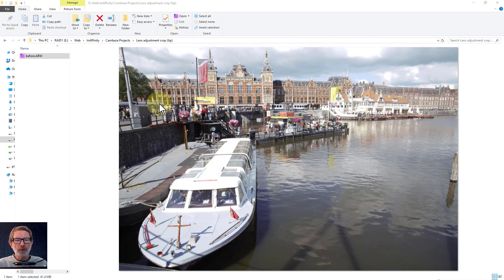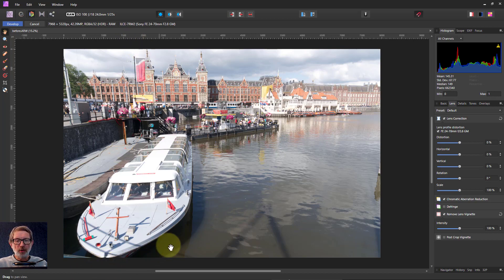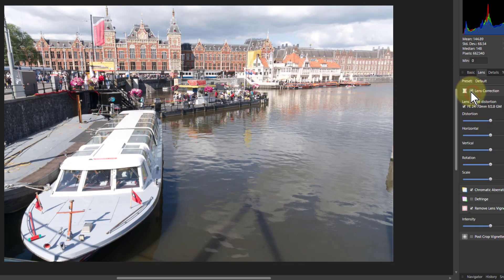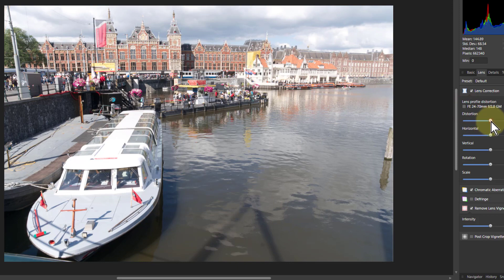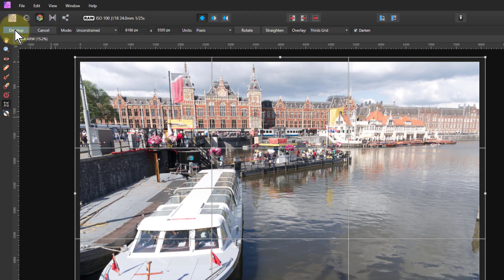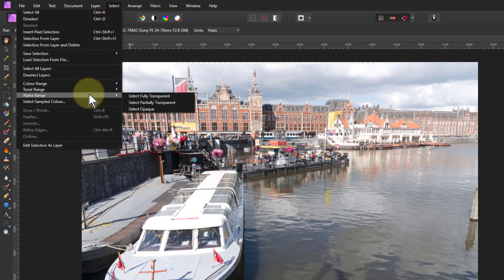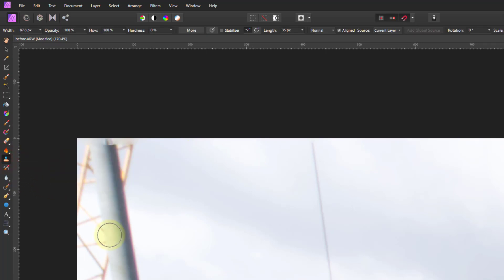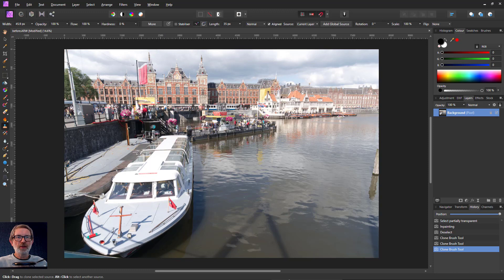Tip: Fixing Lens Distortion Auto-Cropping in Affinity Photo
If configured to do so, Affinity Photo will automatically correct lens distortion, which can lead to areas at the edge of the photo being cropped out.

Here's first of all how to control this problem, and  also how to save areas you might otherwise have lost.

(Thanks for Joaquim_L on the Affinity Forum for pointing me in the right direction here)

Extra note: Rather than use the Crop tool in the Develop Persona, using the Scale slider under Lens Correction is an easy way to do this (Thanks to Jos for the tip).

The web page for this video is here (with links to related videos)